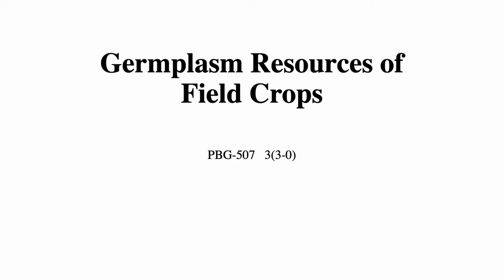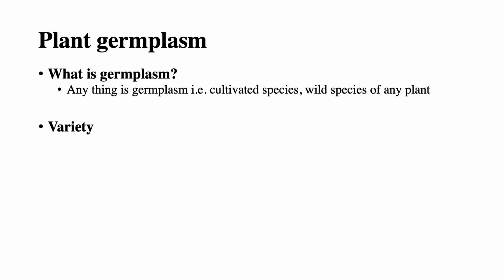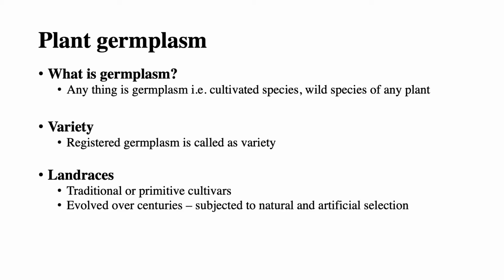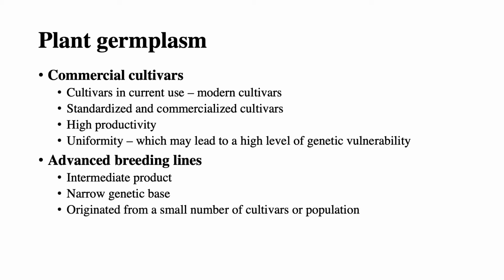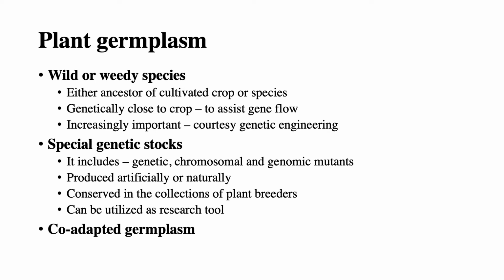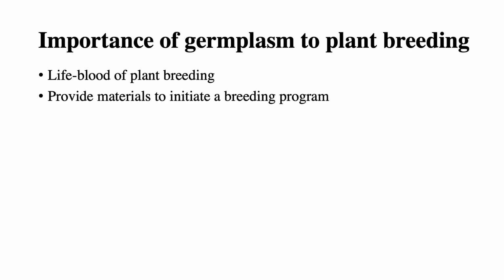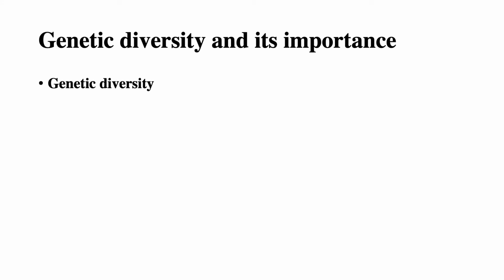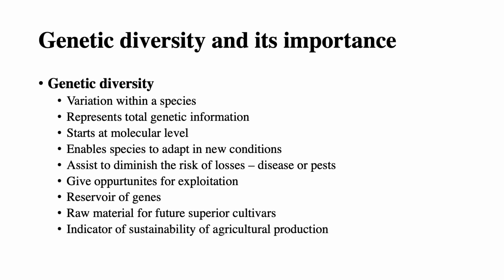Plant Germplasm Resources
Germplasm is defined as a collection of genes for use in the improvement of plants.
Today's scientists and crop breeders must have access to, and knowledge of, a wide array of crop varieties, landraces, and related wild species in their search for specific genetic traits. The seeds, pollen, or other plant materials in which these traits are found are called genetic resources, or germplasm.